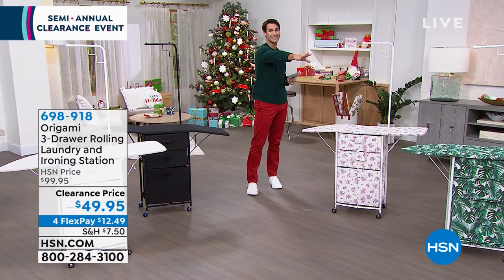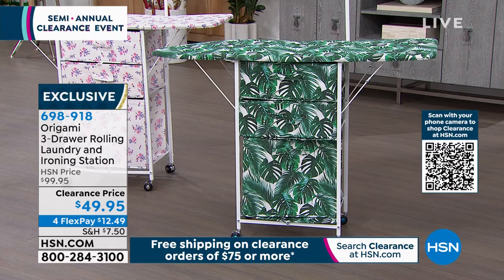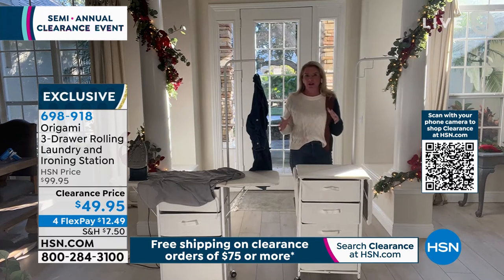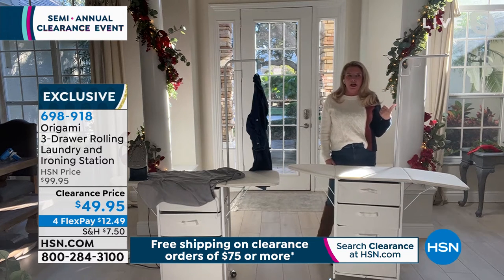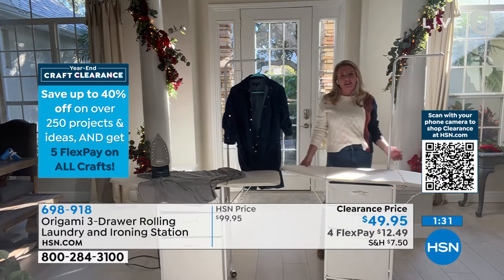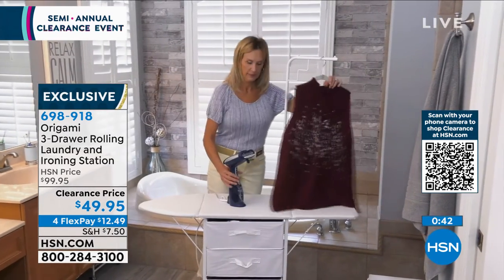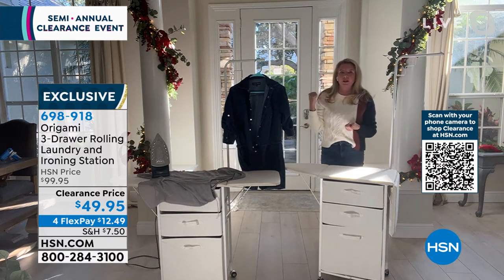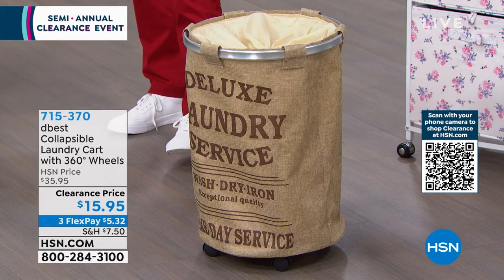Origami 3Drawer Rolling Laundry and Ironing Station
Laundry cart

    3 Drawers

    Laundry pole